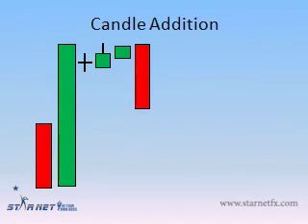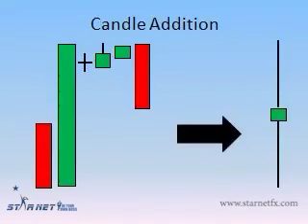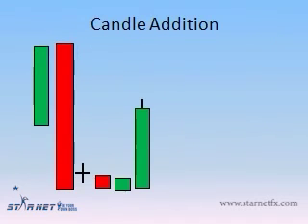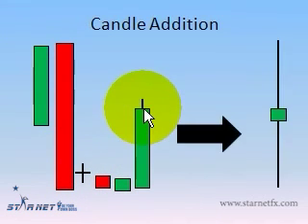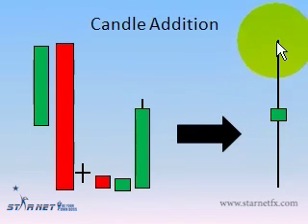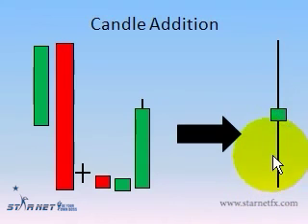Star Net Candlesticks Candle Development Vol 3